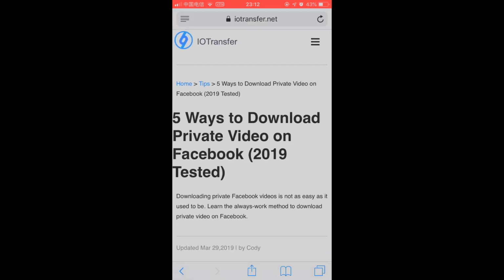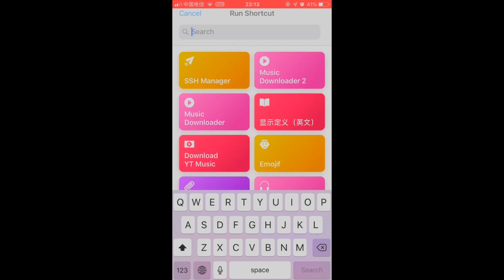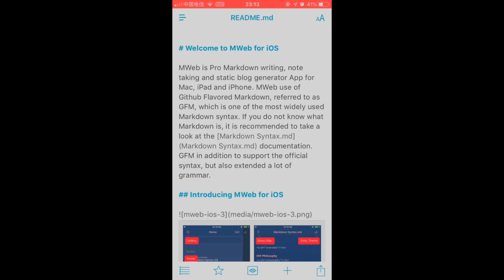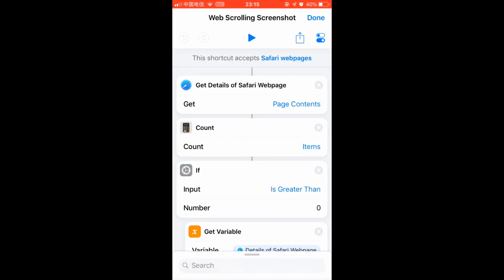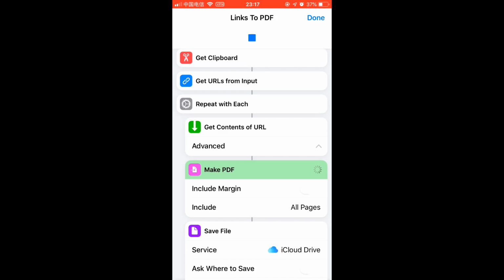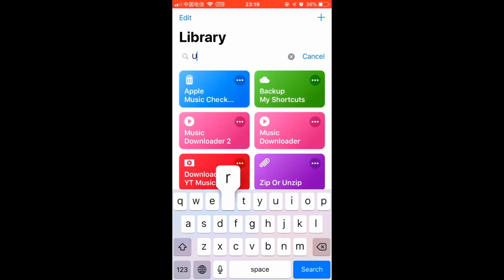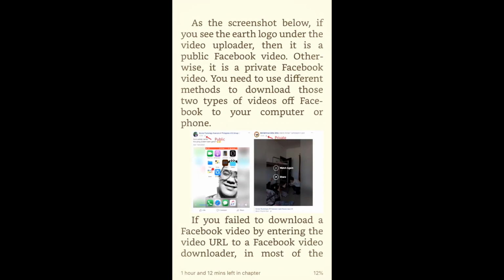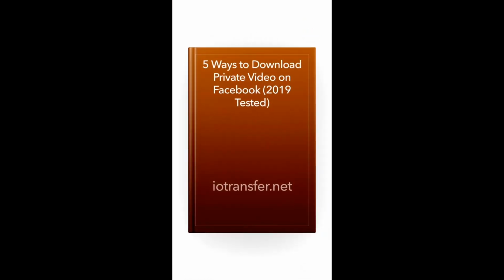4 Siri Shortcuts to Help You Save Web Pages on iPhone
In this video, I show you 4 shortcuts to convert webpage to markdown, PDF, picture, or ebook.

As you can see, I don't make any money out of the shortcuts I created.